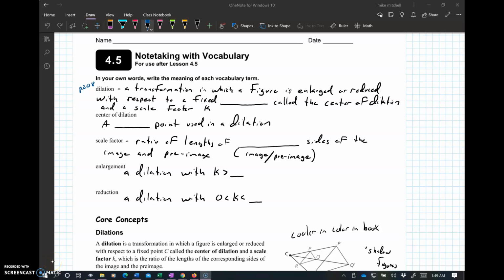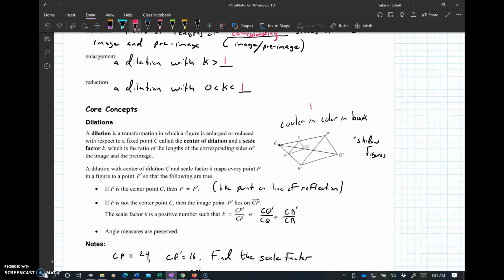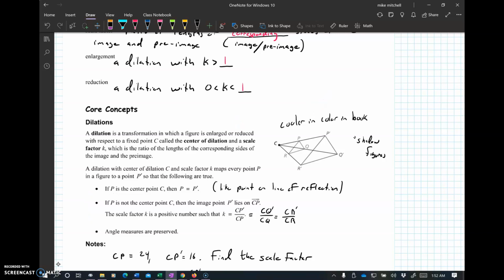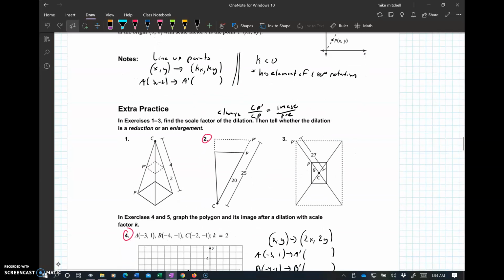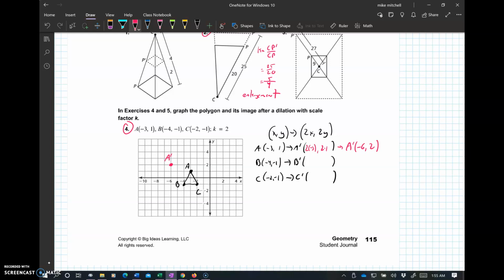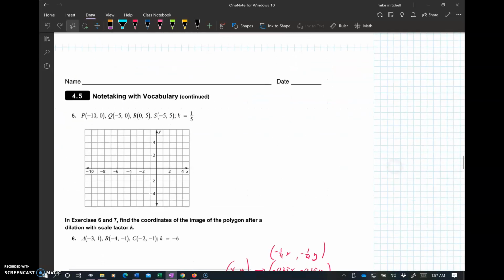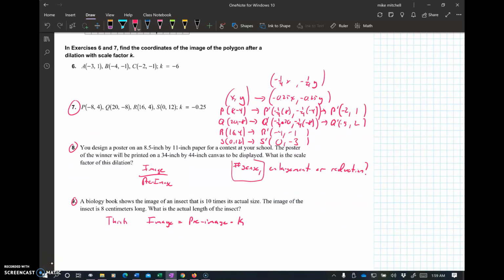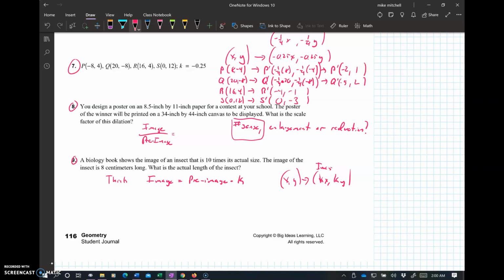Geo 4.5 BIM Journa Vocab-Notes-Practice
Video guide to BIM Geometry journal for section 4.5, Vocab, Notes and Extra Practice sections